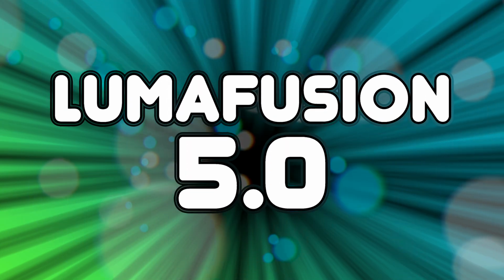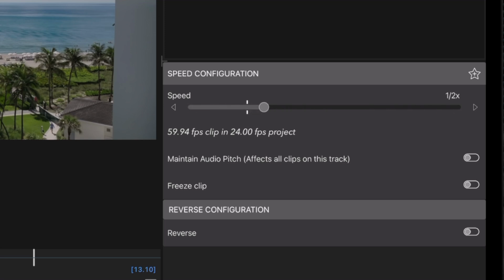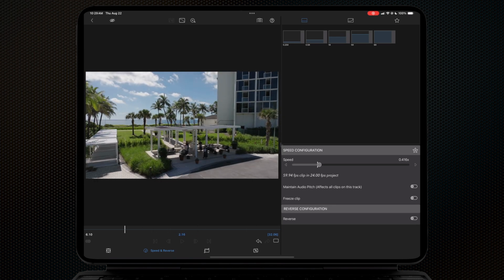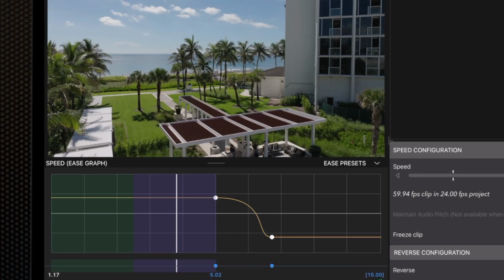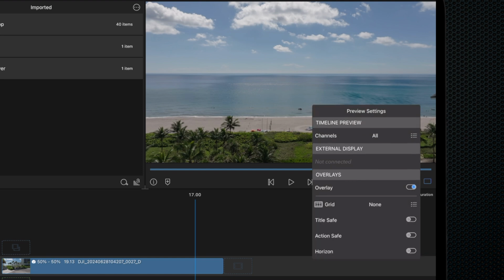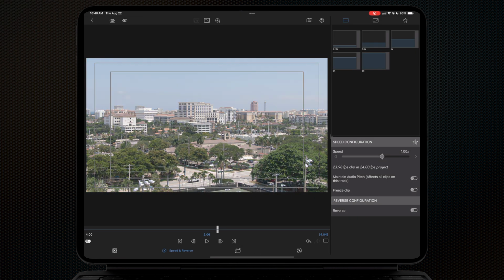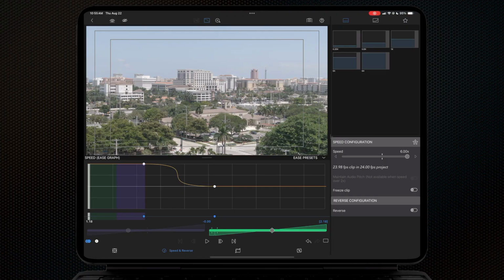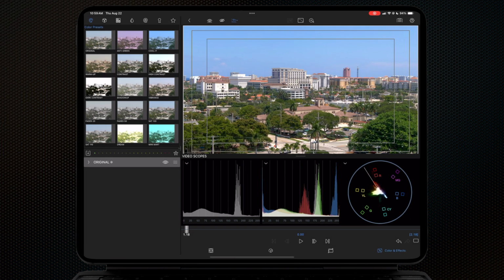LumaFusion 5.0 Review | Should You Upgrade?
LumaFusion 5.0 has dropped with some free updates, and an optional Speed Ramping upgrade!  I put all these new features to the test and I have a lot of thoughts.  Watch this LumaFusion 5 Review and Tutorial before you pay for the upgrade!

If you're curious about my iPad setup, here's what I'm using:

Apple iPad Pro 13-inch (M4)
Magic Keyboard Case for iPad Pro 13-inch (M4)

00:00 LumaFusion 5.0 Review
00:35 What is Speed Ramping?
01:11 Luma Fusion Speed Ramping Tutorial
05:06 Advanced Keyframing in Luma Fusion Tutorial
07:45 Free New Features in LumaFusion 5
09:32 Luma Fusion 5 Review

If you like the music and graphics from my video, check out Motion Array